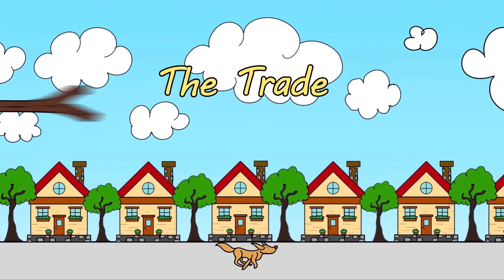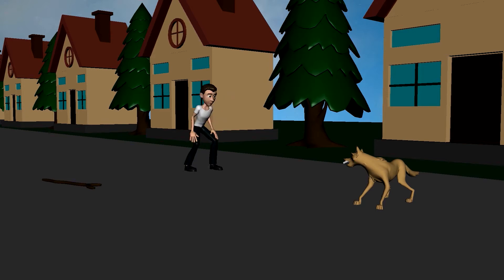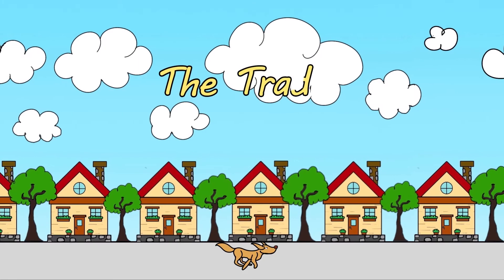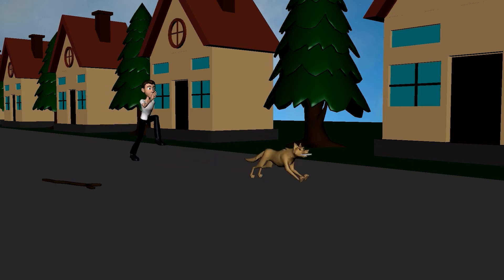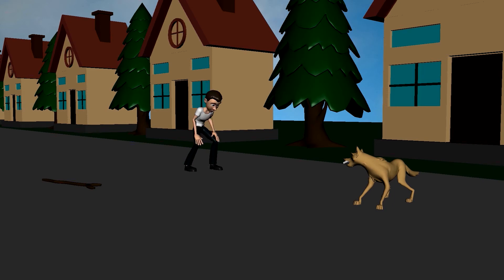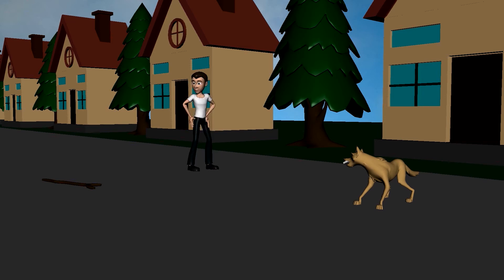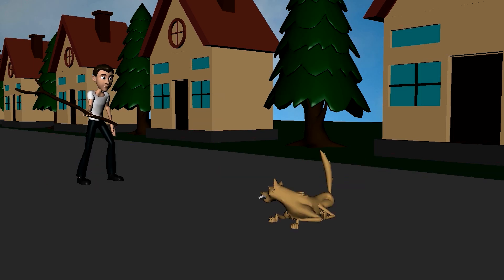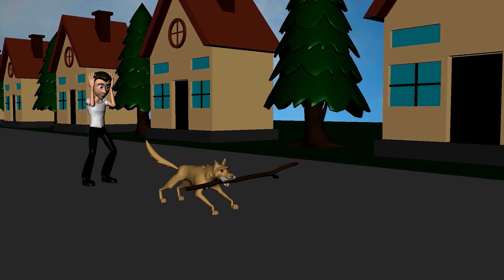5 3 CritiqueClassmate Smith 1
5 3 CritiqueClassmate Smith 1